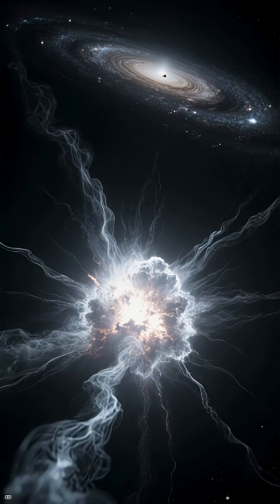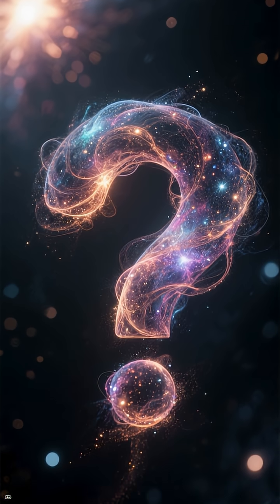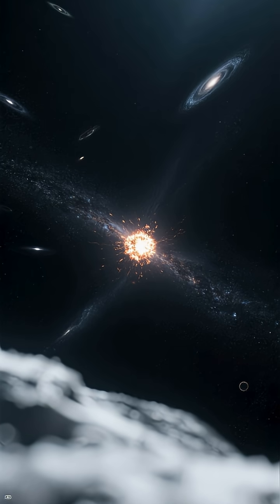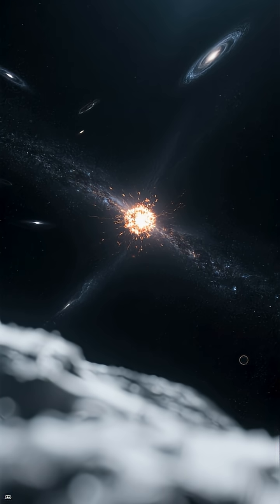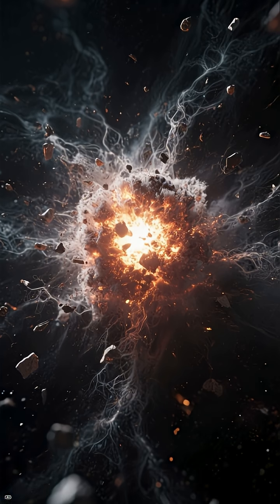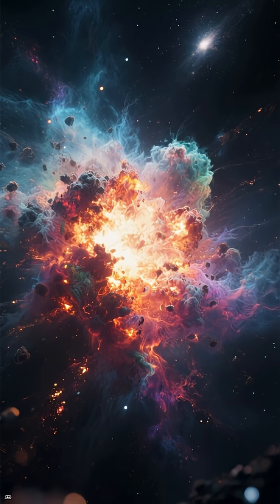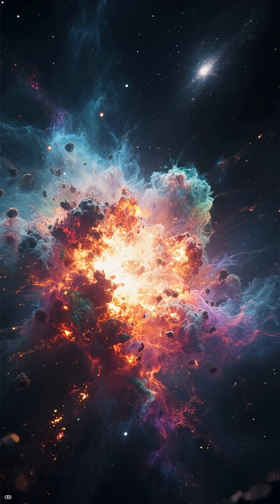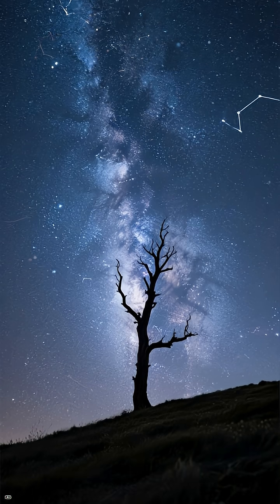The mystery of a supernova that shouldn't exist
“A Supernova Exploded in the Middle of Nowhere 🌌”

“Astronomers Found a Star That Died Far From Any Galaxy”

“The Mystery of the Runaway Supernova”

“A Lonely Explosion 400 Million Light Years Away”

“This Star Died Where No Star Should Exist”

“The Supernova That Shouldn’t Exist”